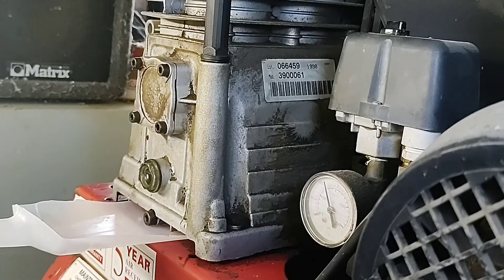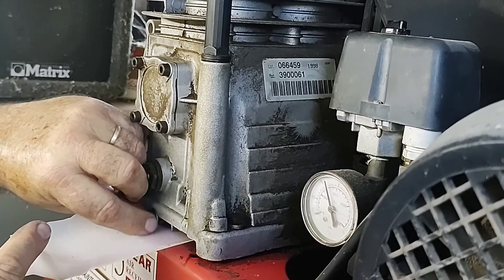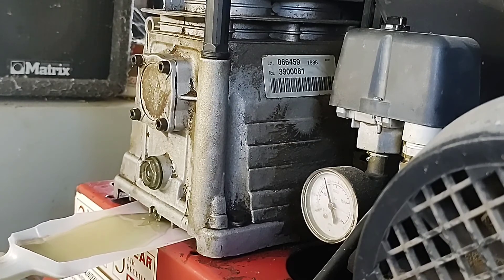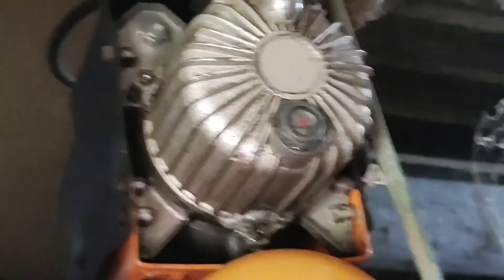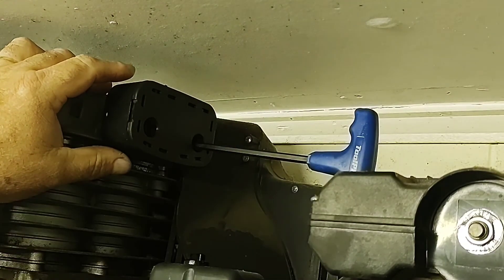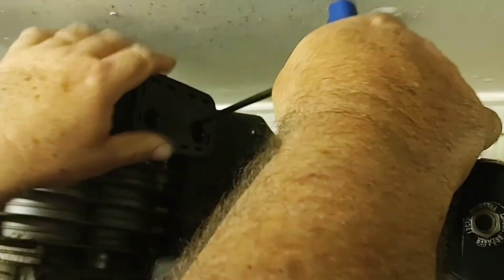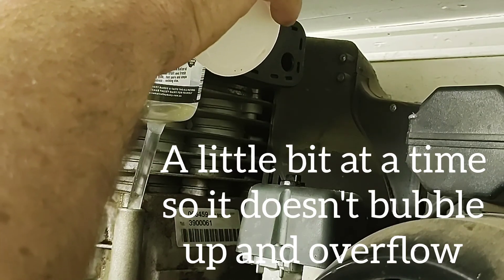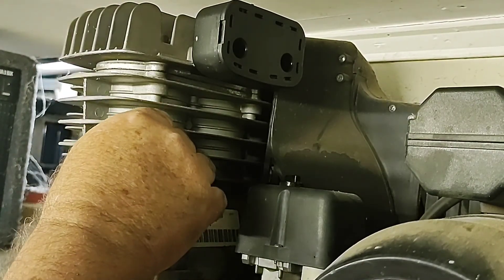Basic Servicing For Your Air Compressor!